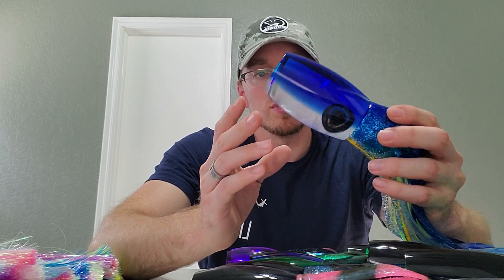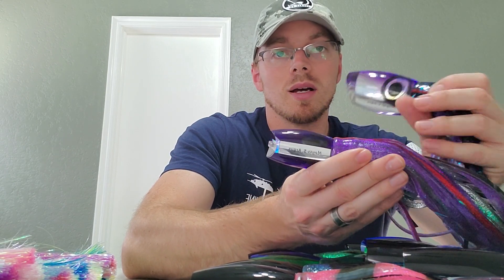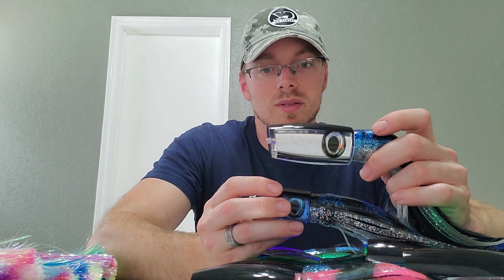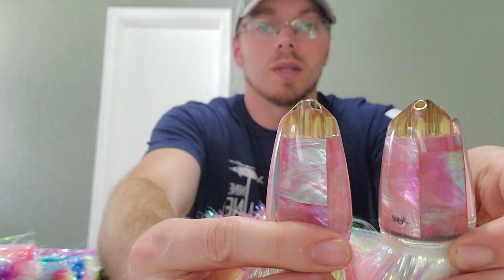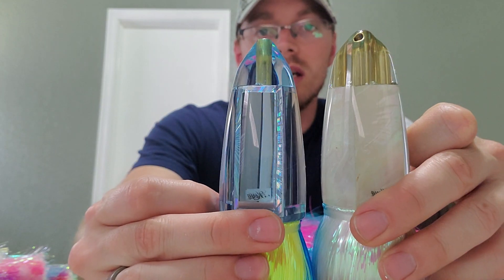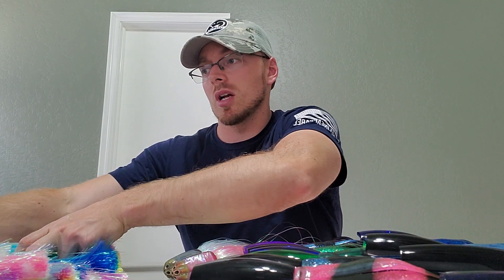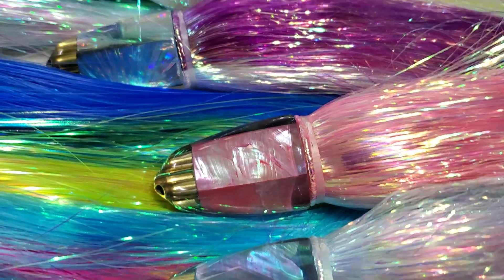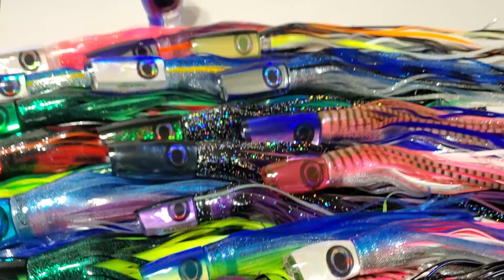KOYA LURES Clean Sweep-AK-9" Plus & BONZE LURES Argus-Plunger-1305 New Release Preview 4/17/22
NEW KOYA LURES 10" Clean Sweep, 9"+ Jets, AK BULLETS & Ak Jets. NEW MOYES LURES Med Med Argus, Lg Argus, Sm Plunger, Med Plunger, & 1305. New Release Preview 4/17/22
Release date is Sunday, April 17 at 4PM ET - 10AM Hawaii Time.
Coming Sunday is a new stash of KOYA LURES AK Bullets & Jets, 9" Plus Jets, & 10" Clean Sweep Jets with flashabou skirting and customizable options. These are easily our most popular jetted bullets we've ever carried. We have needed a re-stock, so we are stoked to finally have some new stock in. We don't expect these to last long.
We also are releasing a large re-stock of MOYES LURES in the Medium & Large Argus, Small & Medium Plungers, & the popular 1305. We have a lot of pre-skirted and head only/Customizable options that will be offered.
All Products Drop Sunday, April 17 at 4PM ET USA or 10AM Hawaii Time.